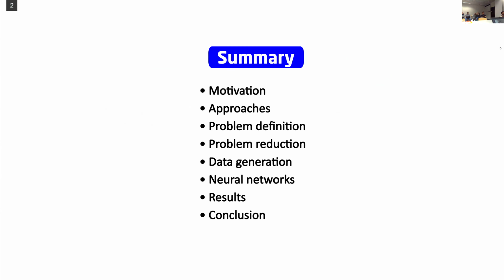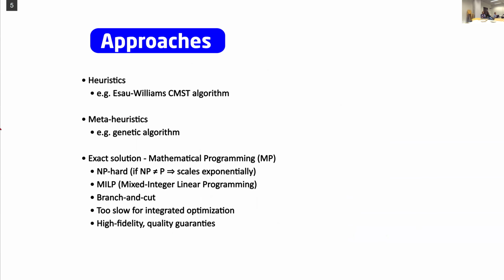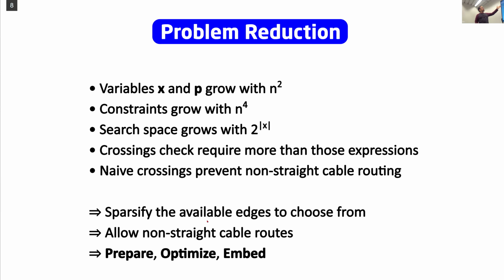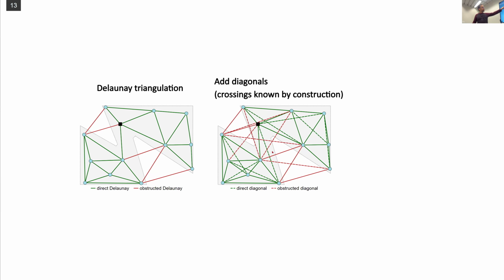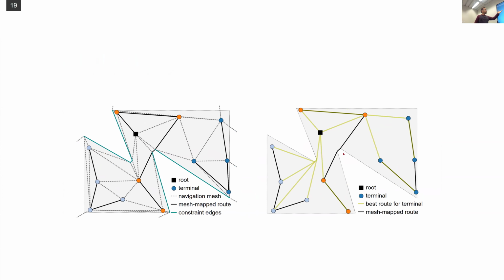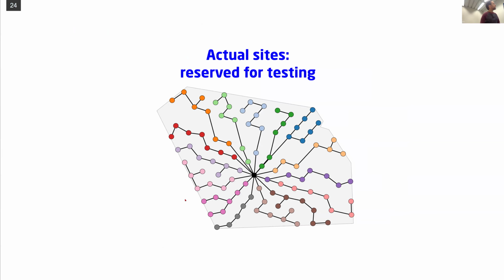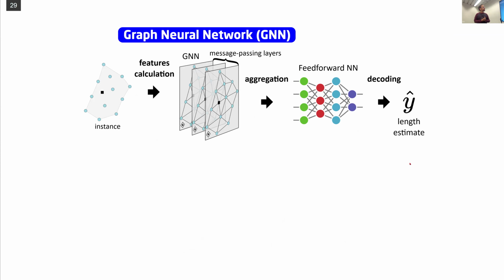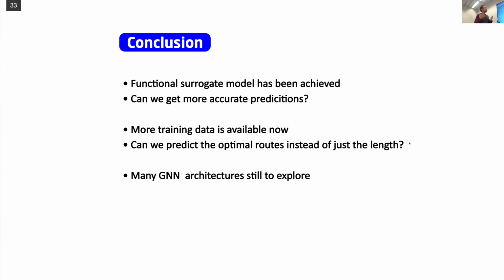SMM Seminar with Mauricio Souza de Alencar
Title: Surrogate Modelling for Combinatorial Optimization of the Electrical Networks for Offshore Wind Farms

Speaker:  Mauricio Souza de Alencar
Doctoral Candidate, DTU | Supervisors: Tuhfe Göçmen, Nikolaos Cutululis

Seminar Series: SMM Group Seminars

Date: 18 November 2024, 1pm CET

Title: Challenges on Structural Health Monitoring of Axial Piston Pumps

Speaker:  Vijay Irissappane
Doctoral Candidate, Syddansk Universitet

Date: 04 November 2024, 2pm CET